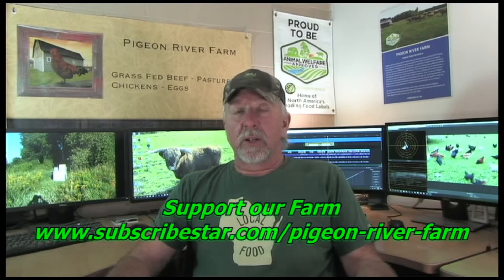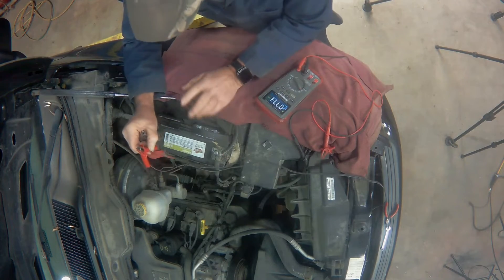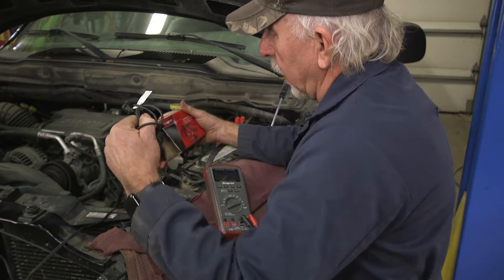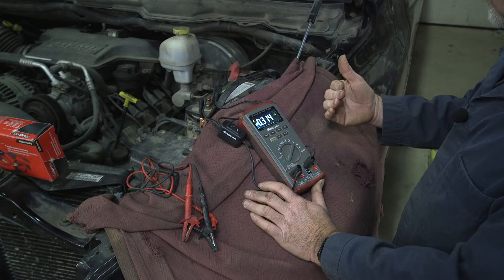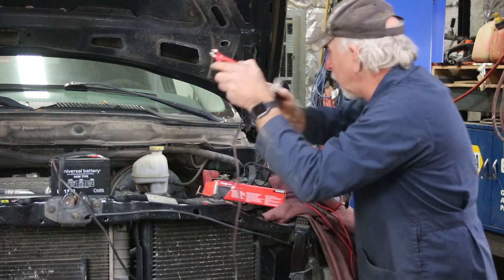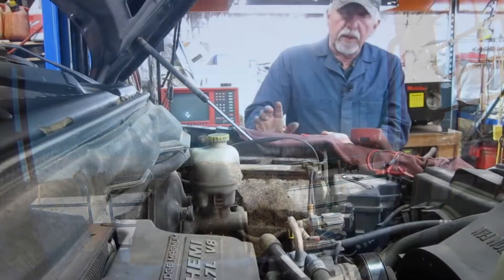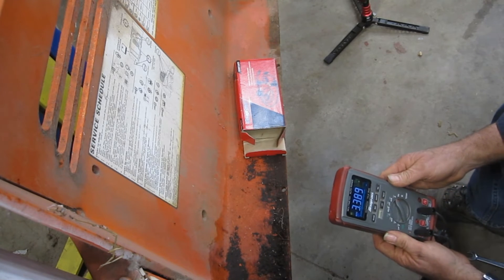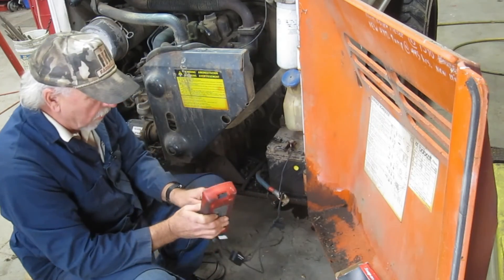The Snap on parasitic draw harness tool solves the problem!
In this episode, I'll demonstrate the use of a test harness and voltmeter to diagnose a battery that's going dead on a service truck and skid steer.  This is a very in-depth technical presentation demonstrating best practices I have developed in over 40 years of technical troubleshooting.  Snap-on tool makes the test harness that is utilized in the demonstration video.